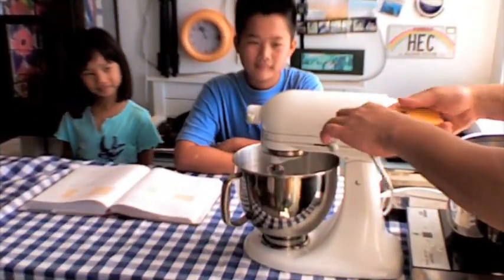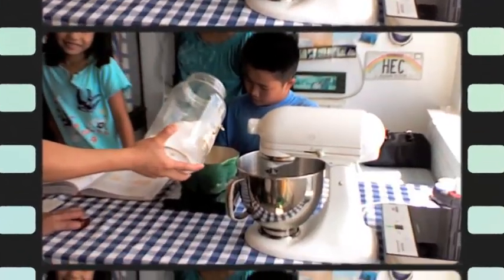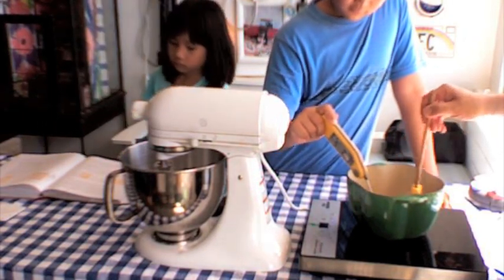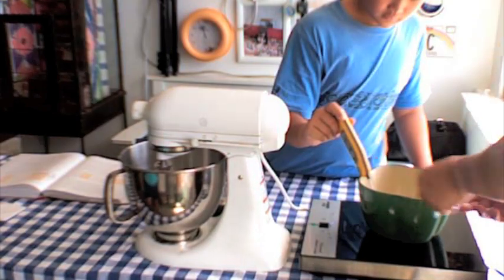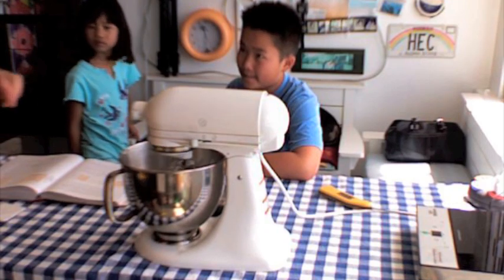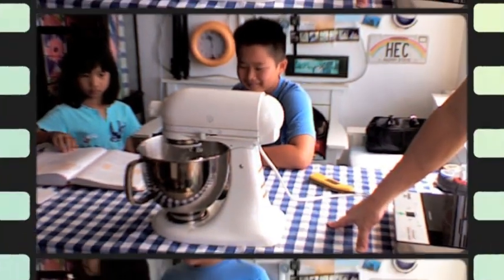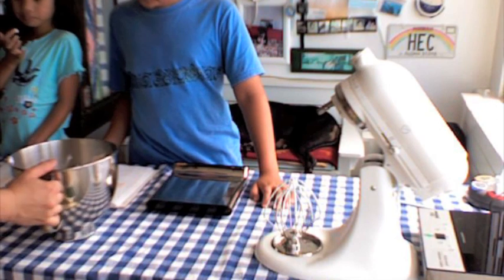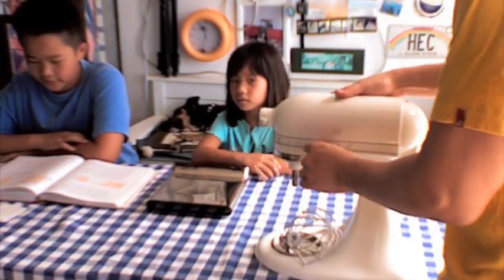Burnt 02 Orange Silk Meringue Buttercream critical hot syrup for the meringue